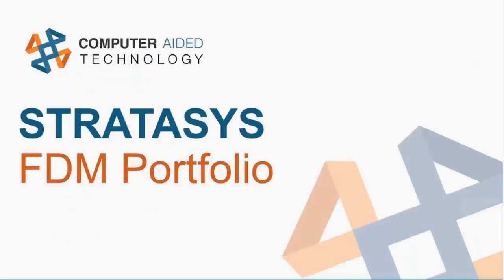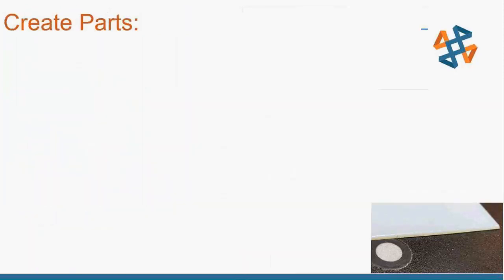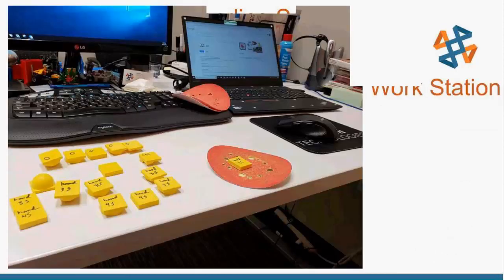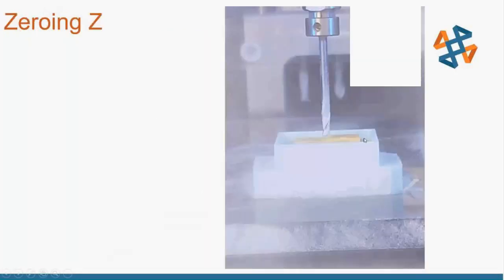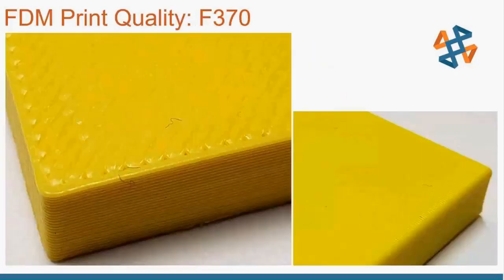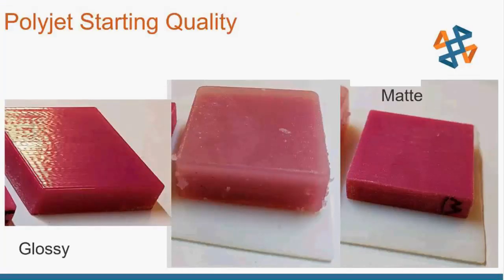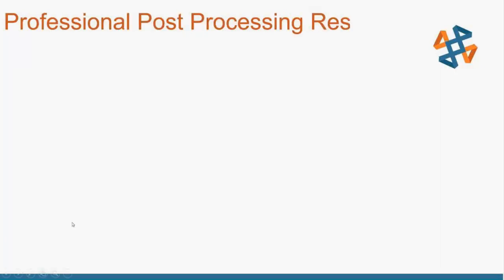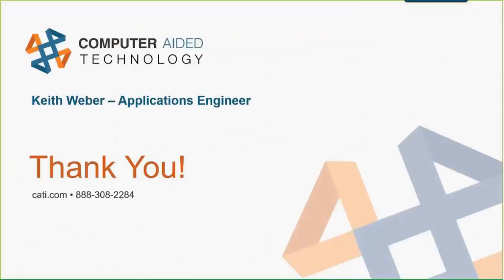Finishing Operations of 3D-Printed Parts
Hosted 10/19/18 by Keith Weber.